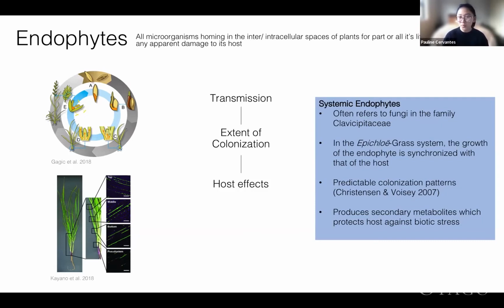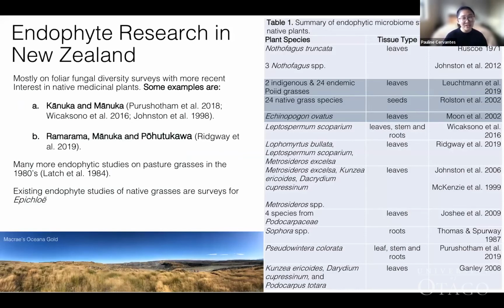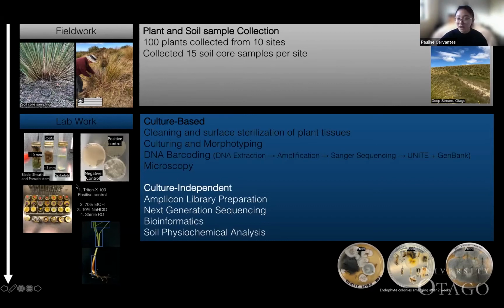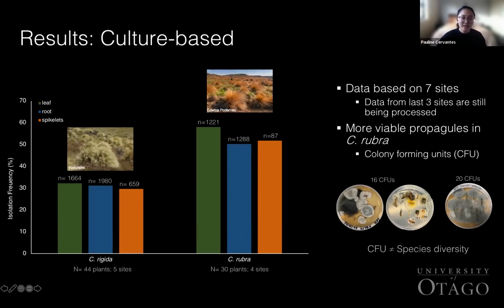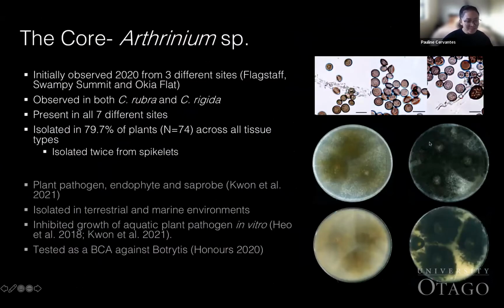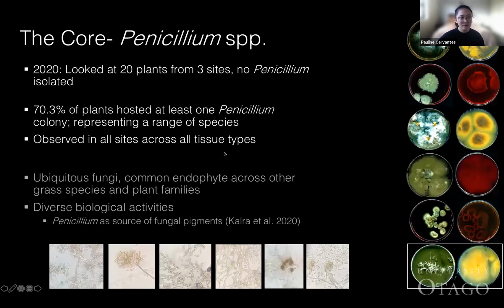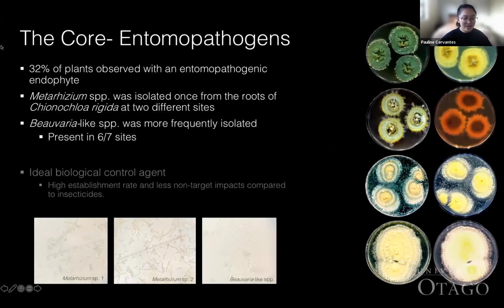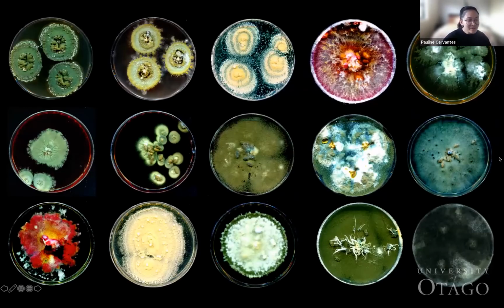Fungal Foray 2022 - Pauline Cervantes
Talk from the annual FUNNZ Fungal Foray - Hosted online